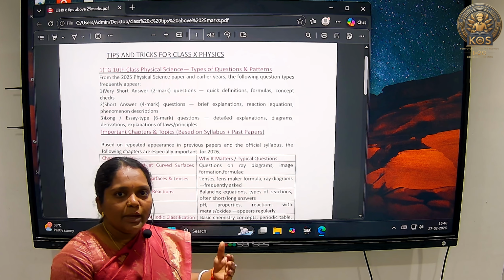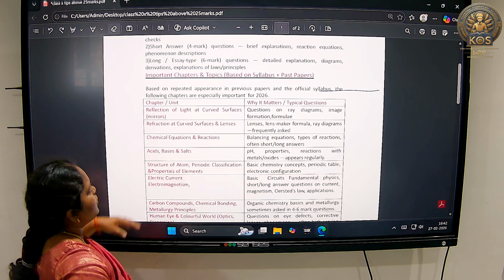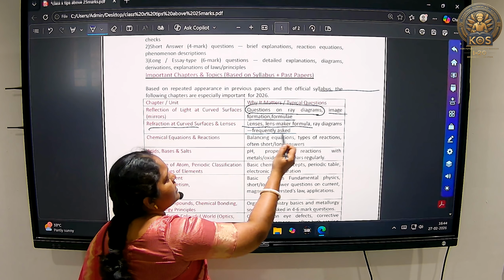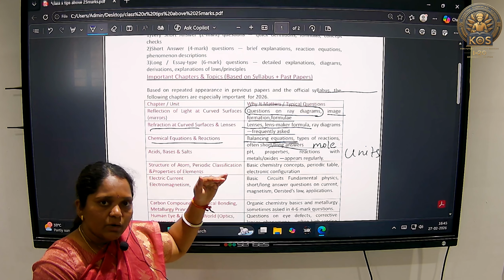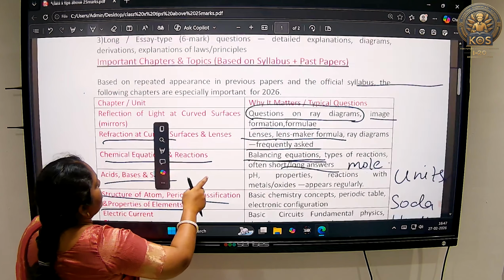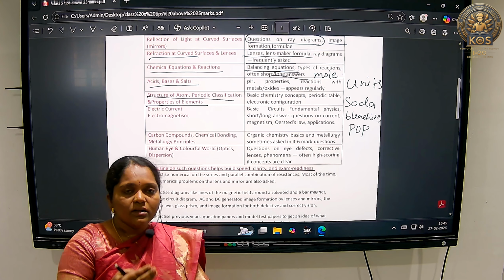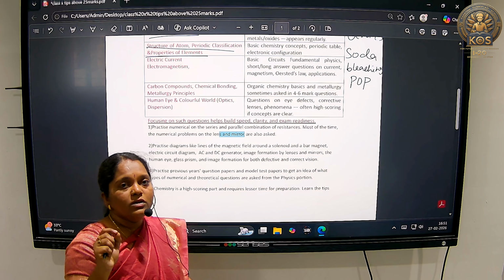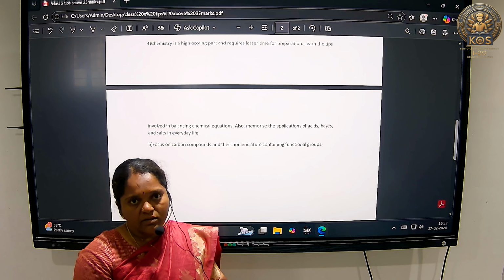Physics – 10th Board Exam Tips & Tricks (Above 25 Marks)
Are you preparing for your 10th Board Physics Exam? 🔬
Scoring good marks in Physics becomes easy when you follow the right preparation strategy and proper answer presentation.

In this video, subject experts from Kakatiya Olympiad School (KOS – I20) share valuable tips and tricks to help students perform better in the Physics board exam.

📚 In this session you will learn:

✔️ Important chapters and concepts to focus on
✔️ How to write answers clearly and effectively
✔️ Proper presentation techniques for board exams
✔️ How to draw and label diagrams correctly
✔️ Common mistakes students make in Physics exams
✔️ Time management during the exam

Physics is not only about formulas — it is about understanding concepts and presenting answers clearly. With these expert tips, you can improve your confidence and score higher in your board exams.

📍 Kakatiya Olympiad School (KOS – I20)
Nizamabad – Empowering students with quality education and competitive excellence.